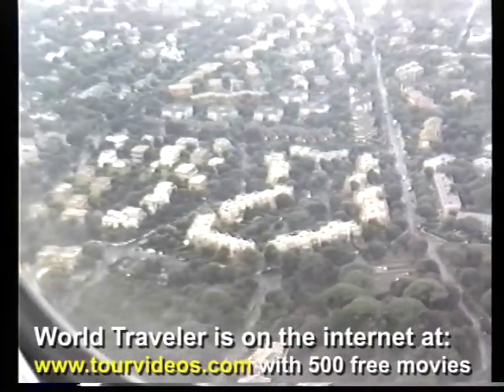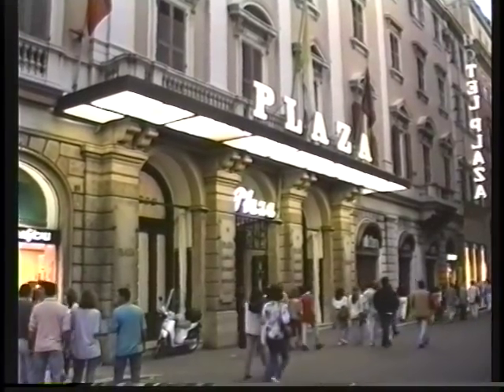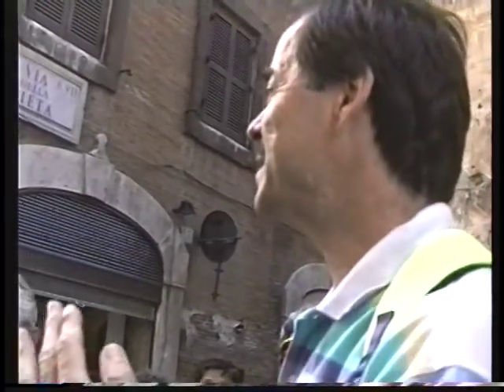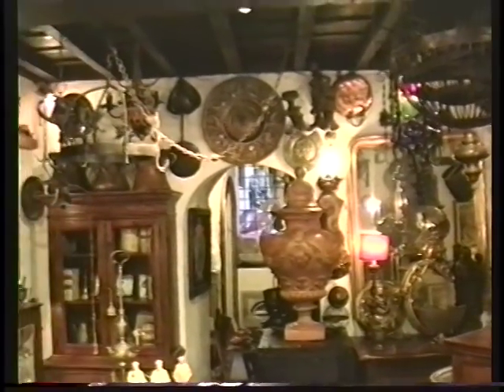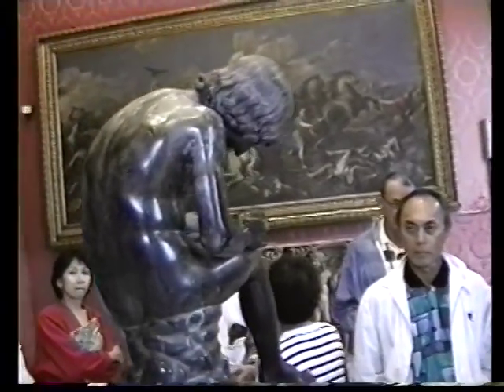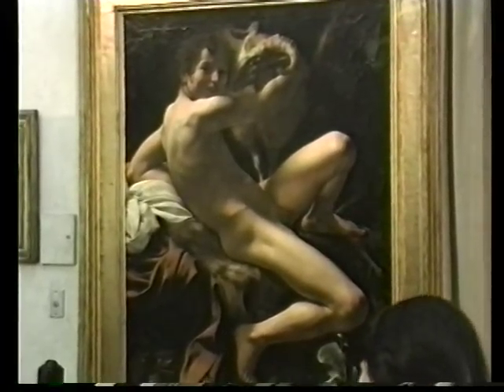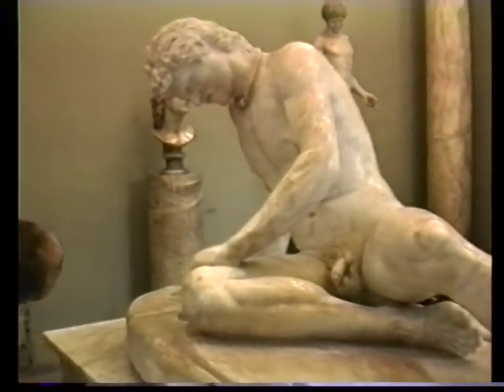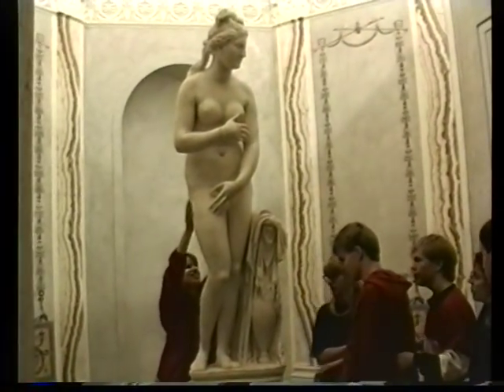Rome 1-93B.mov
arrival, walking tour on Corso to Pantheon, Via Giubanarri, narrow lanes, Galleria Doria Pamphili, restaurants, Capitoline Museum detailed visit.